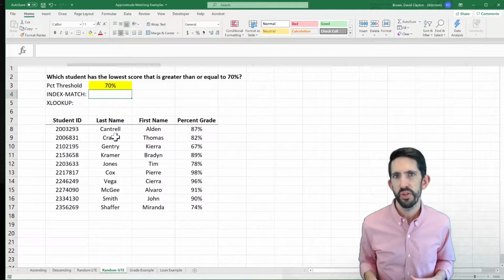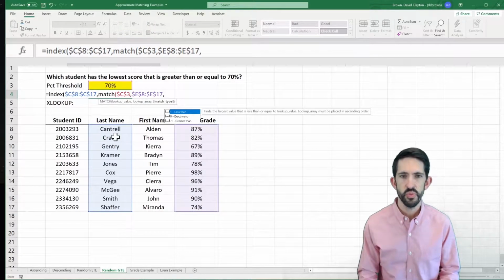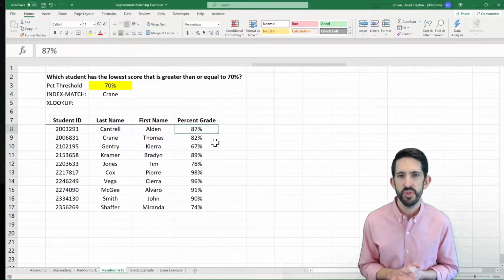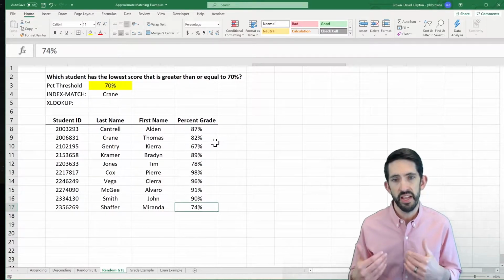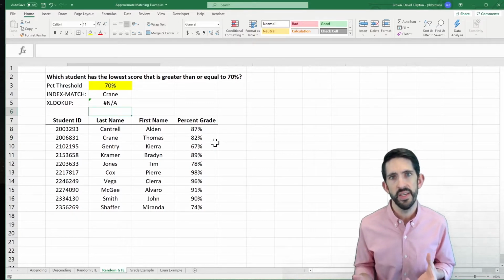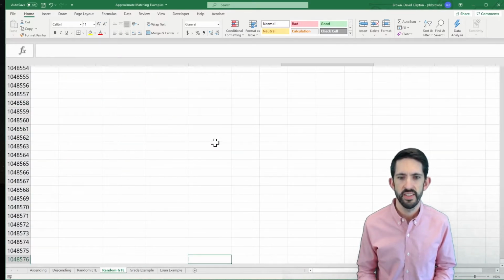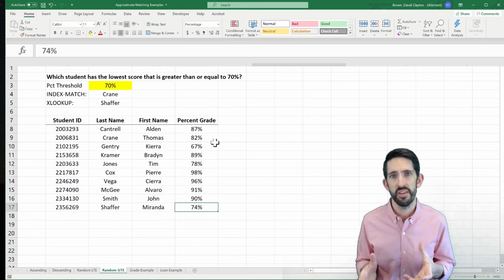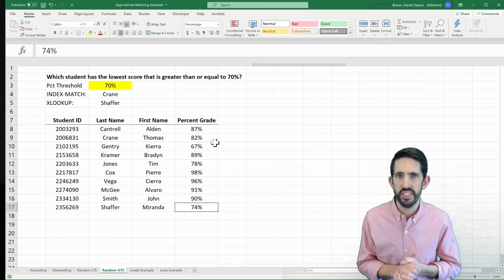Xlookup Equal or Larger